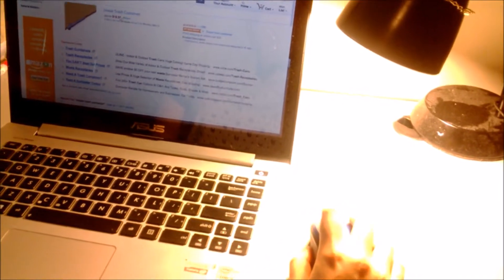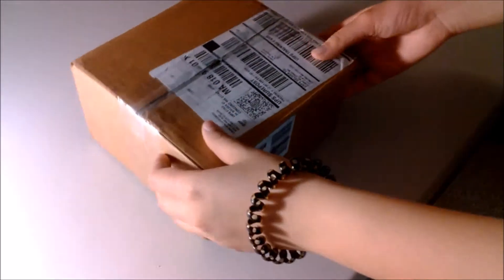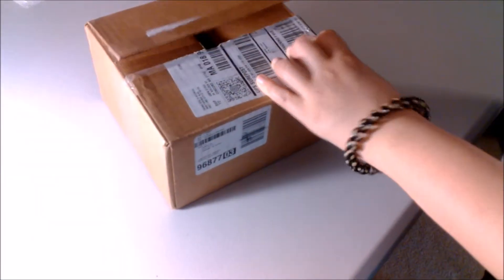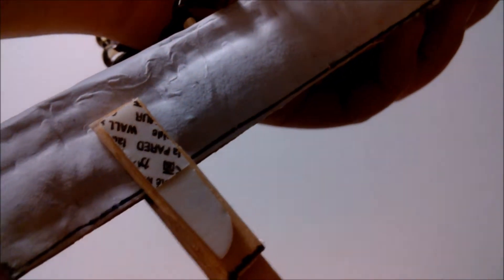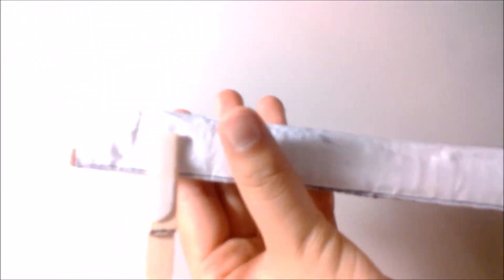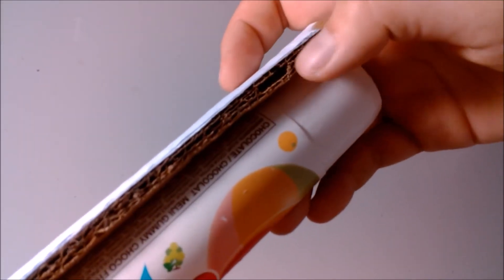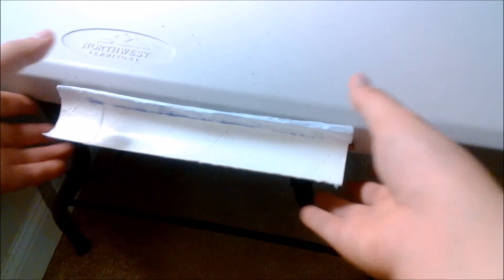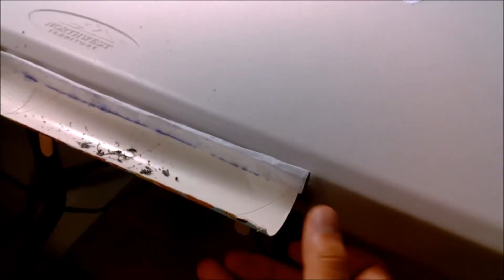7 Eraser Trash Container